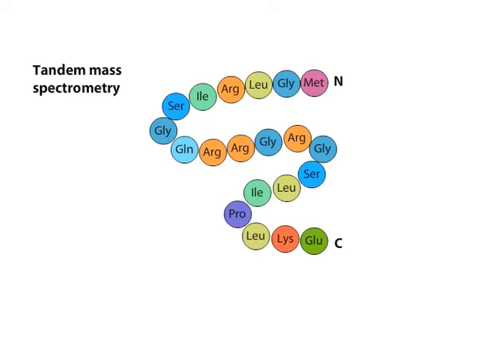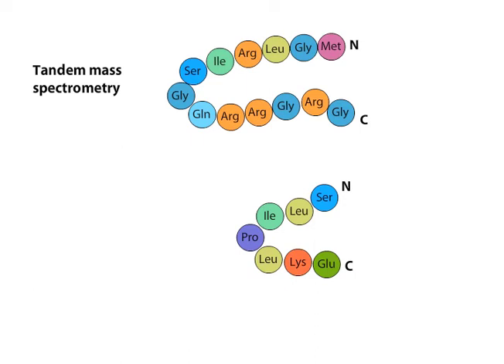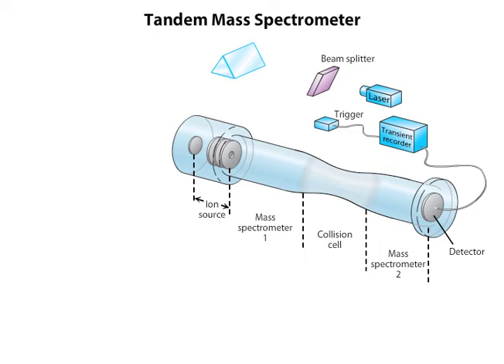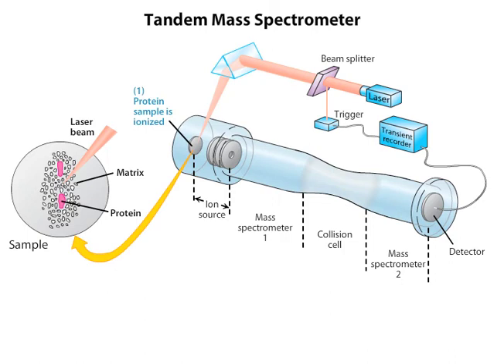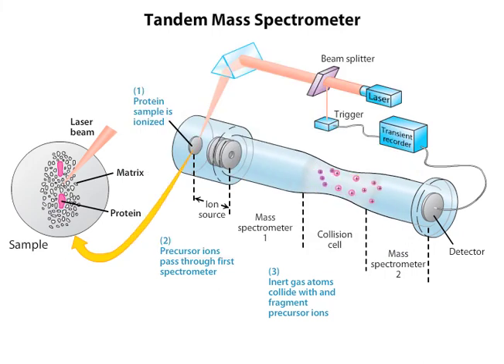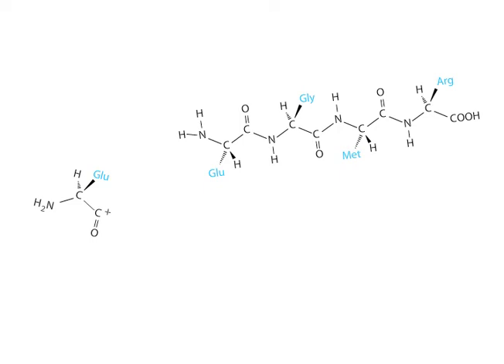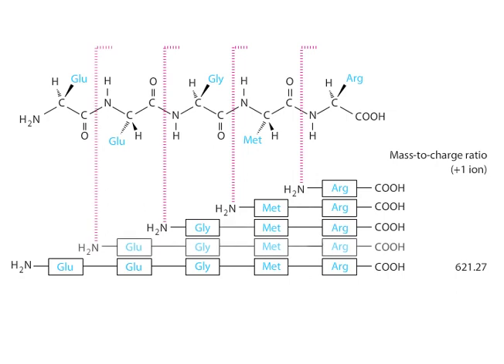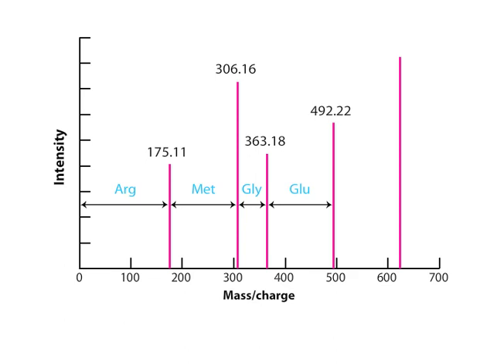Tandem Mass Spectrometry (MS/MS) | Analytical Technique Animation for CSIR NET & Life Science Exams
This animation explains the principle and working of Tandem Mass Spectrometry (MS/MS) — a powerful analytical tool for protein identification and peptide sequencing. Learn how ions are generated, separated by mass-to-charge ratio, fragmented, and analyzed to reveal detailed molecular information.

Ideal for CSIR NET Life Science, GATE, DBT-JRF, ICMR, and similar exams, this video simplifies complex instrumentation with clear visuals and concise explanations — perfect for quick revision and deeper understanding of proteomics and analytical biochemistry.